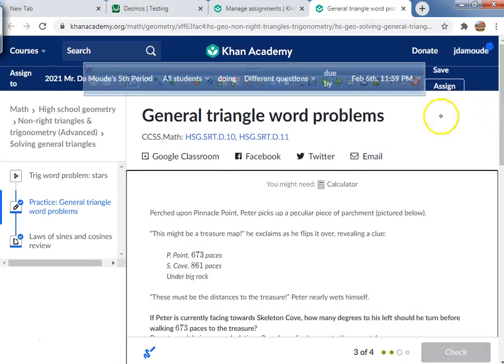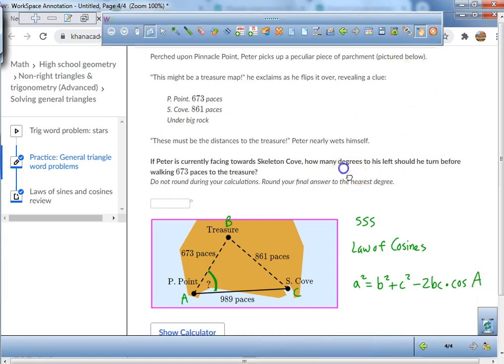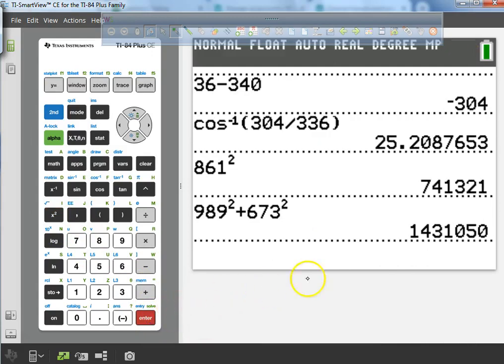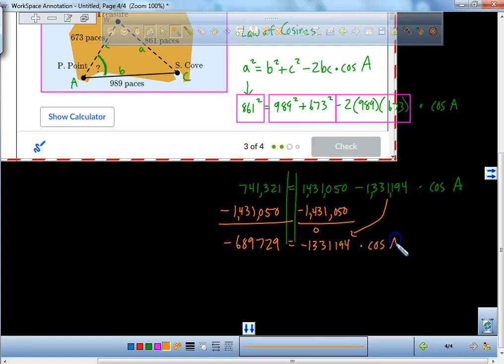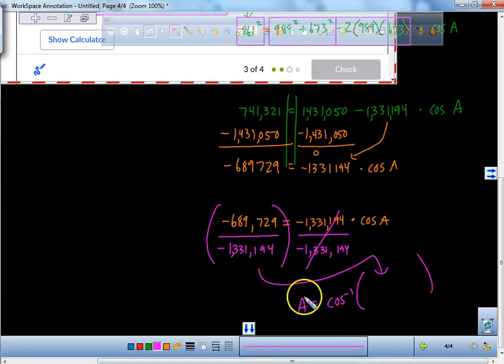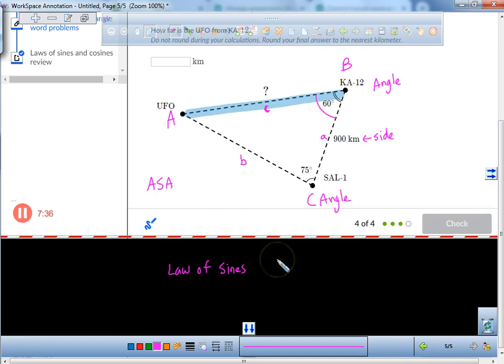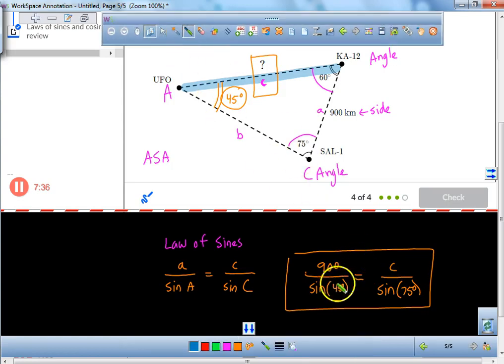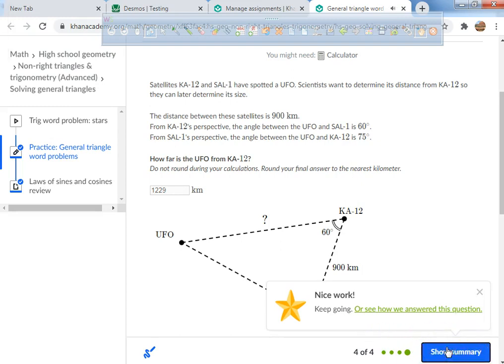KA General Triangle Word Problems